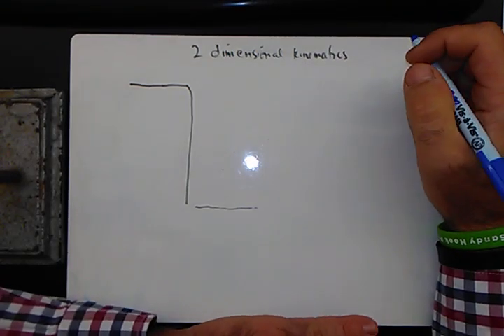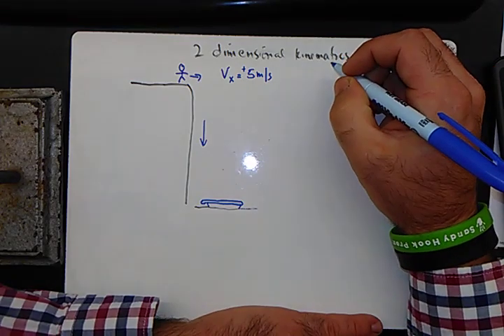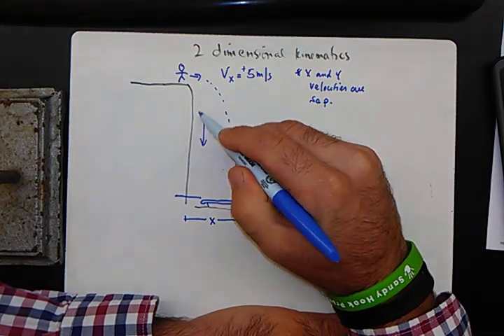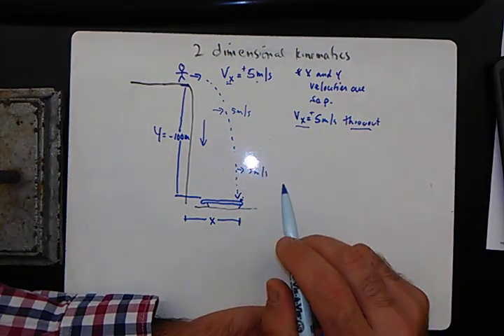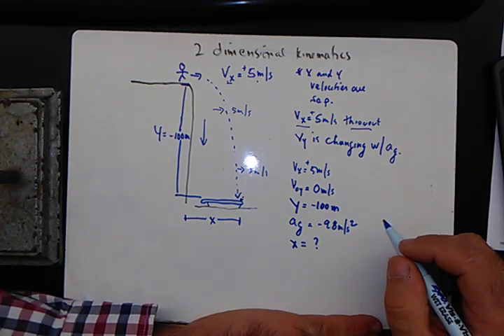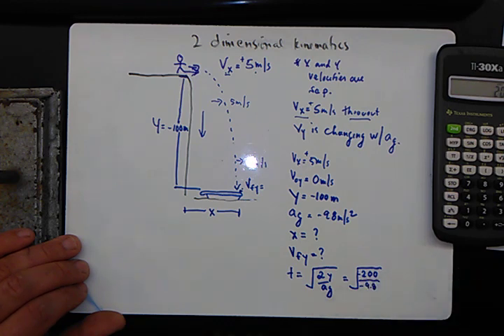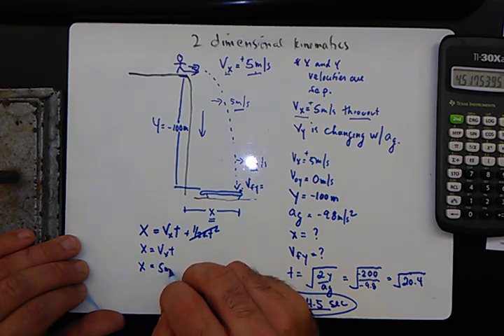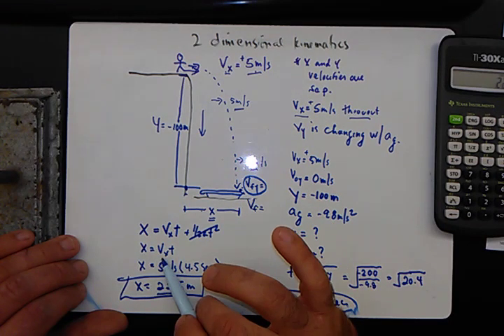Cliff problem 2d kinematics